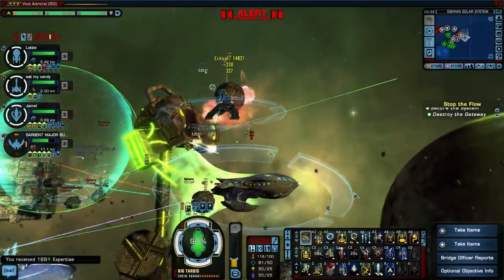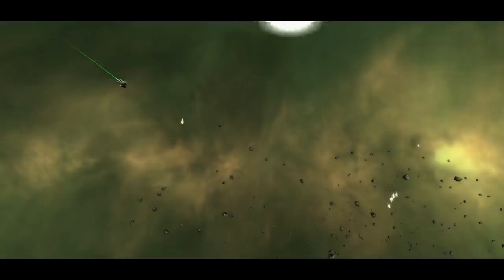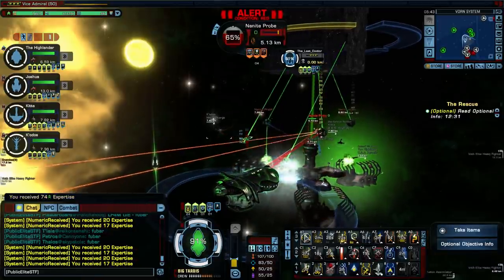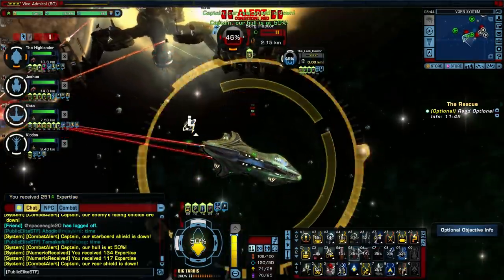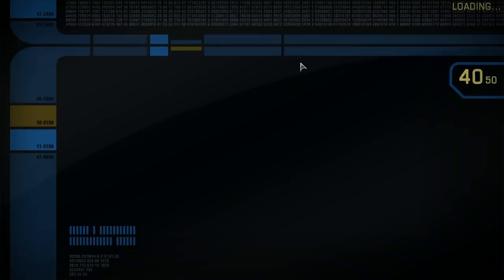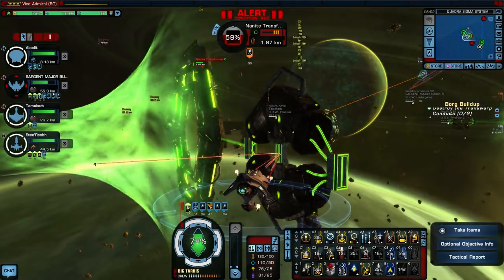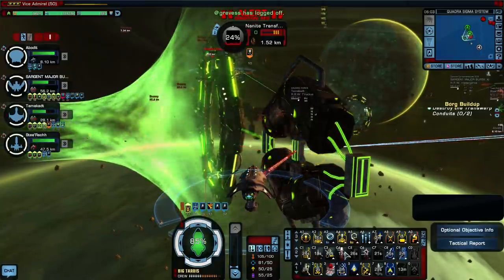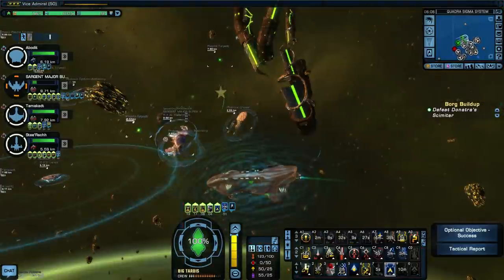STO - Voth Bulwark Dreadnought Cruiser - Borg Elite STFs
Hey everyone, let's take the Voth Bulwark Dreadnought Cruiser out for a spin shall we?  In fact, let's equip it with both the Voth Bastion and Voth Palisade unique consoles for the complete 3-piece Voth set!  Join me as we look at this ship and try it out in combat.